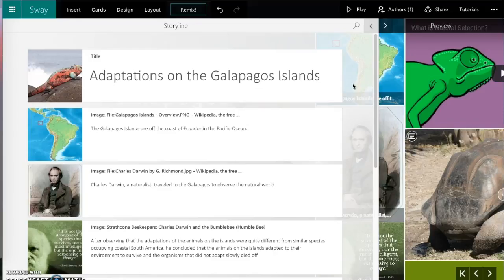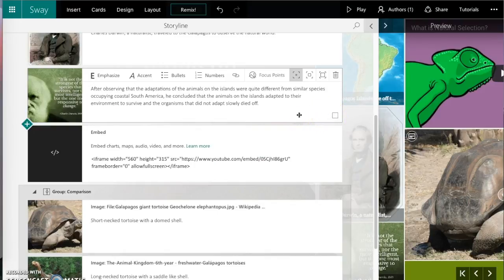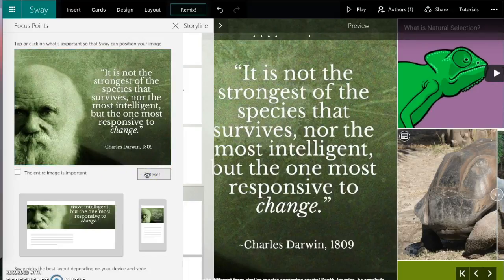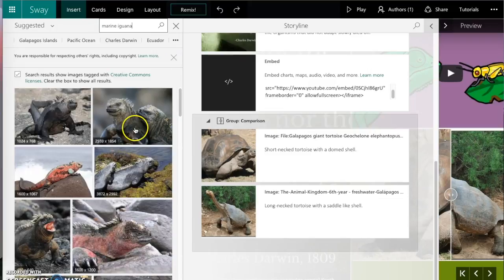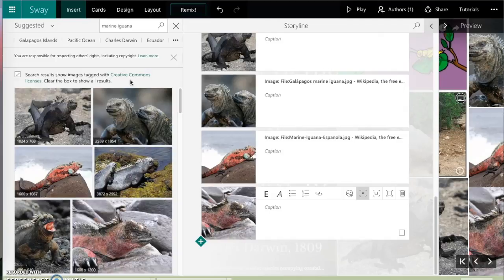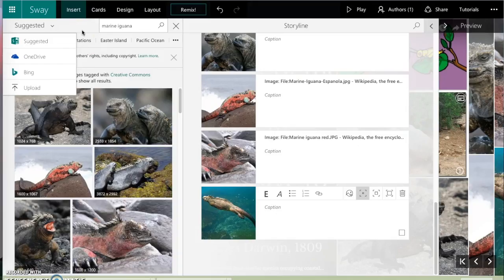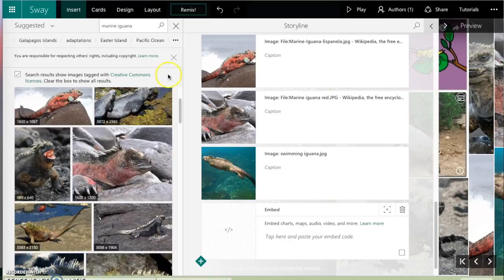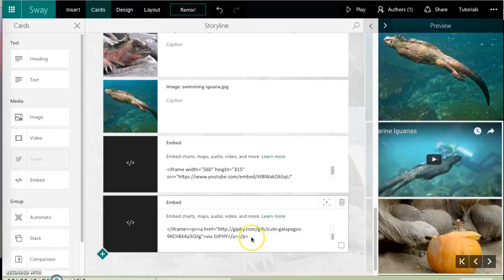SwayEd Module 2.3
This video is about SwayEd Module 2.3